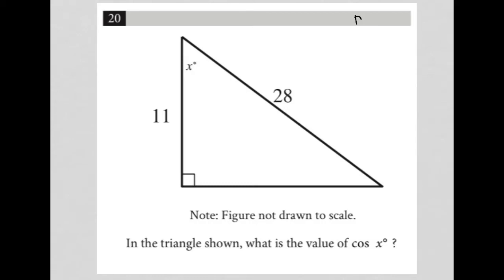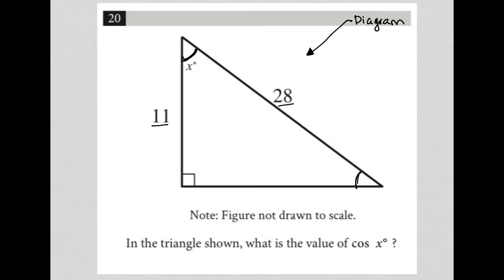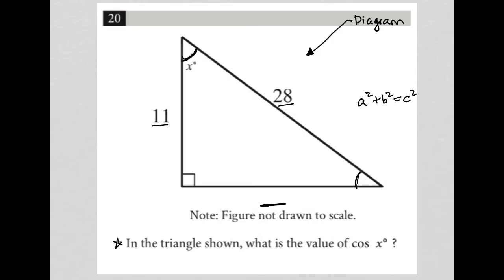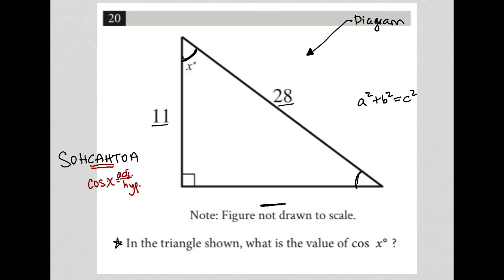In the triangle shown, what is the value of cos x°?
Nonadaptive Digital SAT Practice Test 5, Section 2, Module 1, Question 23:

A right rectangular prism has a height of 9 inches. The length of the prism's base is x inches, which is 7 inches more than the width of the prism's base.
Which function V gives the volume of the prism, in cubic inches, in terms of the length of the prism's base?